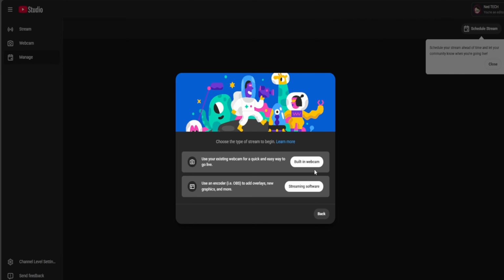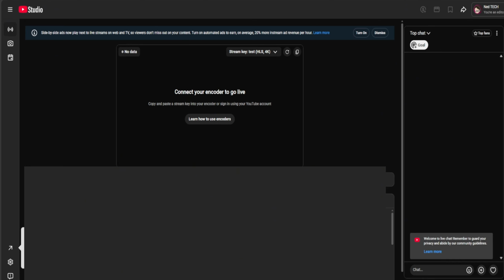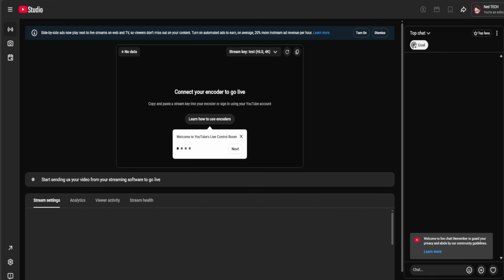How To Find Youtube Stream Key (2026) - Step-By-Step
In this video I show you How To Find Youtube Stream Key (2026) - Step-By-Step